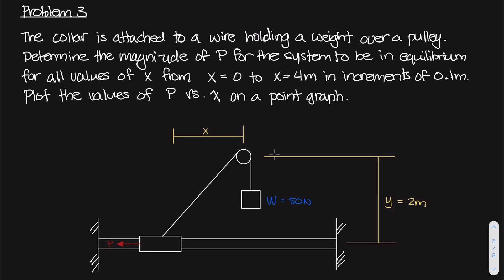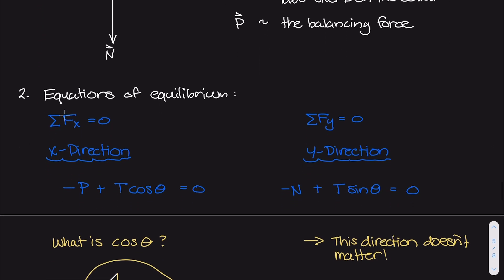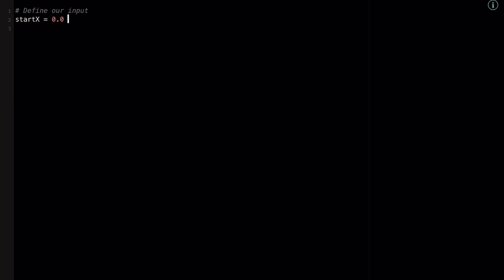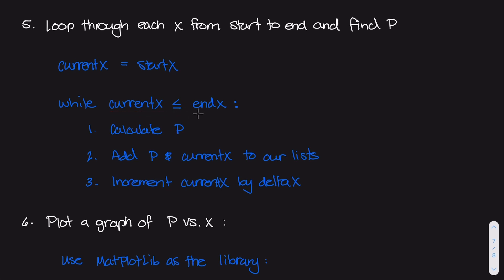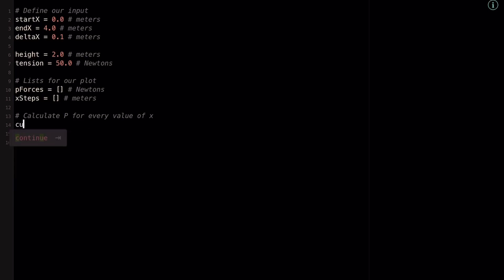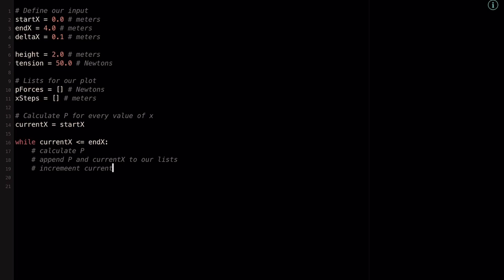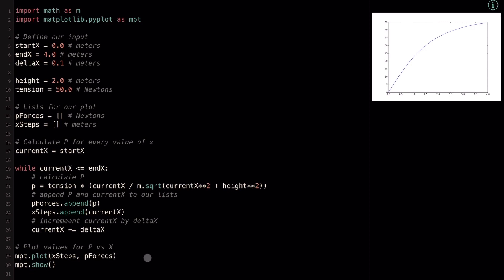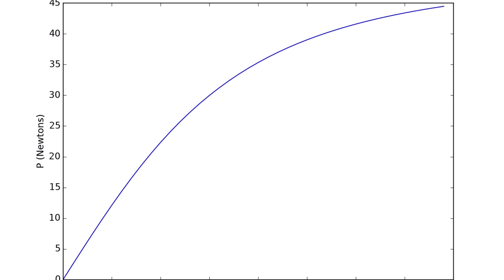Pulley Cable Problem for a System in Equilibrium (Coding) [Statics With Python #6]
We have a cable pulley system that remains in equilibrium due to a force P which keeps the collar stationary. We want to determine all the P forces required for all values of x from 0 meters to 4 meters and then be able to graph the values of P vs. x using MatPlotLib library in Python!

In this part, we'll jump into our IDE and use Python to implement the algorithm we came up with in the previous video.

⏰ Timestamps:

0:00 Introduction
1:06 A Review of the Algorithm
2:07 Defining Our Input in Python
2:58 Initializing Our Empty Lists for P and x
4:11 Explaining the While Loop
6:44 Implementing the While Loop
7:37 Calculating P
9:07 Updating Our Lists with P and x
10:00 Incrementing Our x-value
10:20 Printing Our P and x Values
11:43 Using MatPlotLib to Plot P vs. x
14:21 Understanding the Graph
15:06 Adding Markers & Labels to our Graph